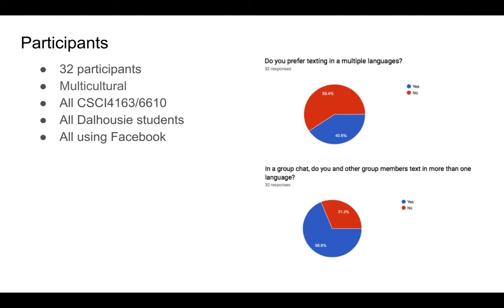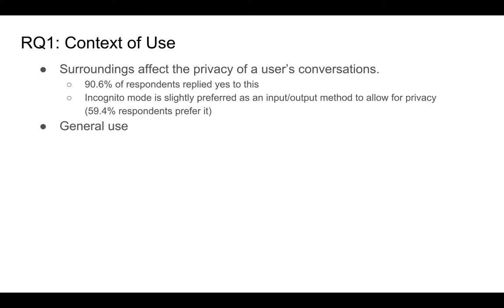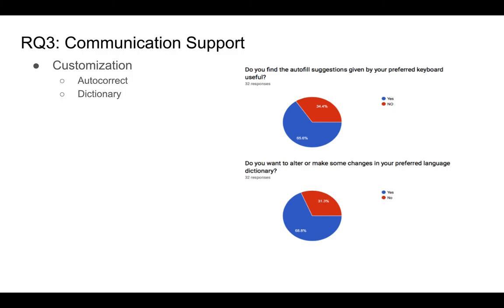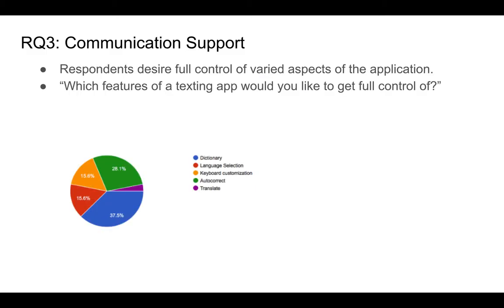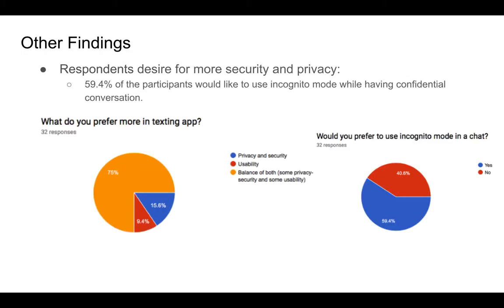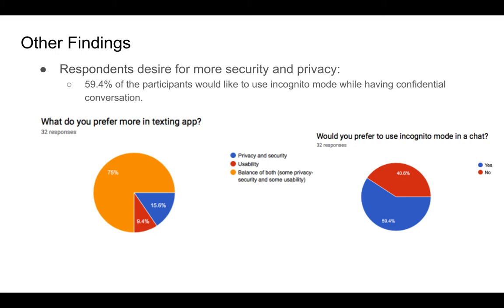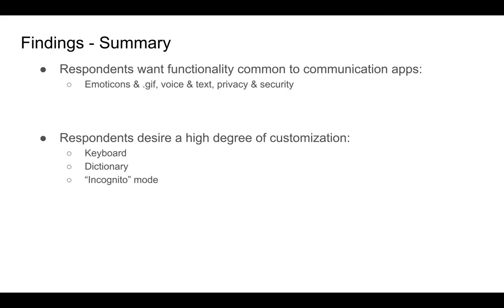Initial Findings G-14 Online Questionnaire - -HCI